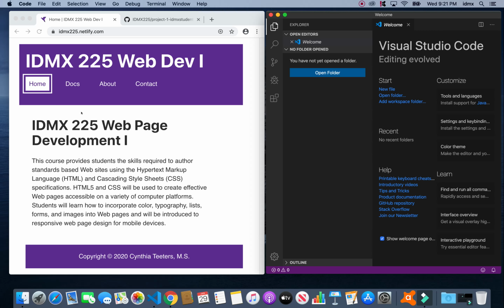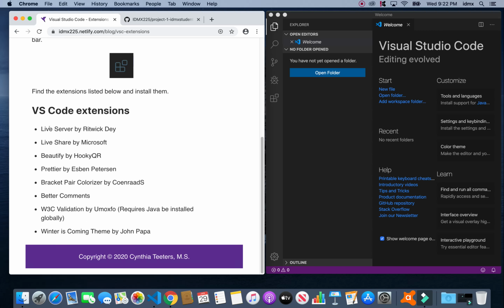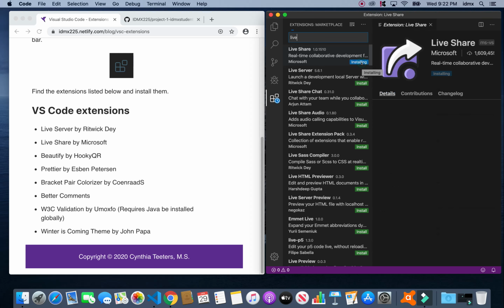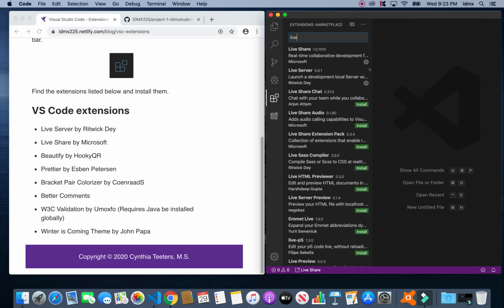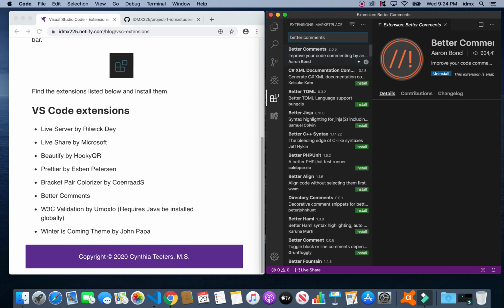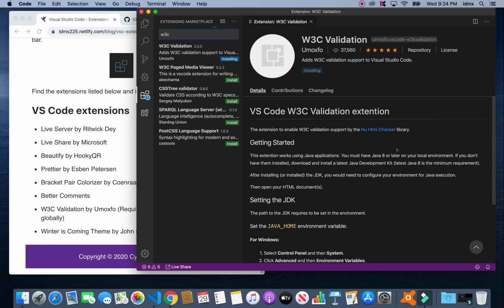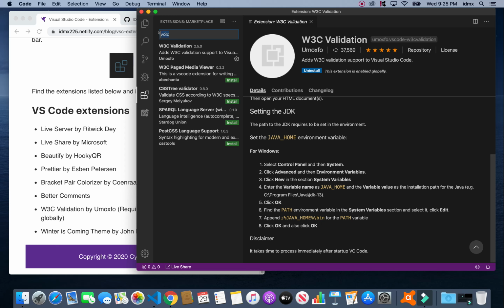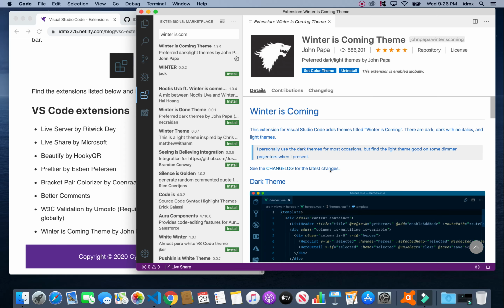P1-1 VS Code extensions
Install IDMX 225 vs code extensions